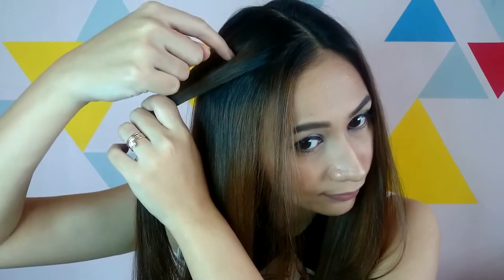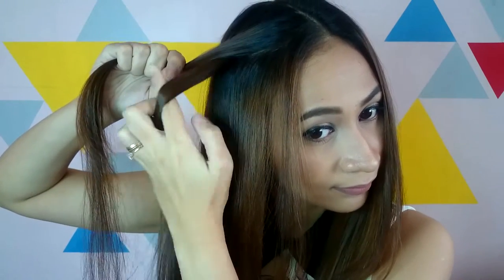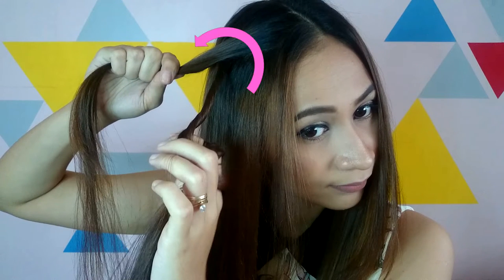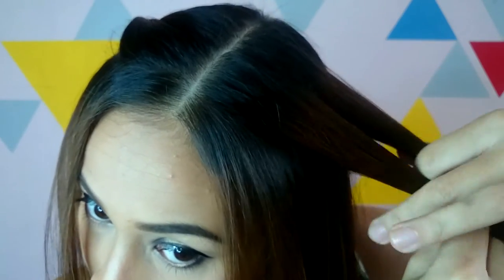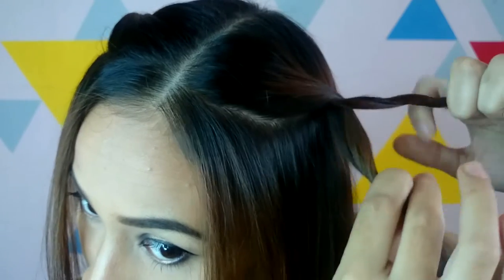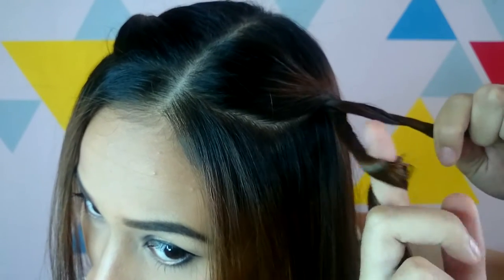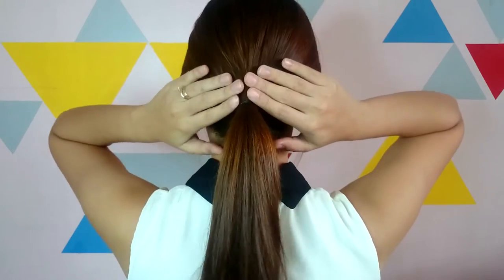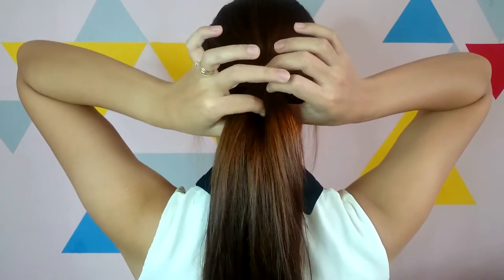How To: Rope Braid / 2-Strand Braid | Braiding 101 | Lolly Isabel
I'll be starting a new series in my channel called BRAIDING 101. For this first episode, I'll be sharing with you how to create a rope braid or a simple 2 strand braid.

Next episode would be a simple three strand braid.

💋 Lolly